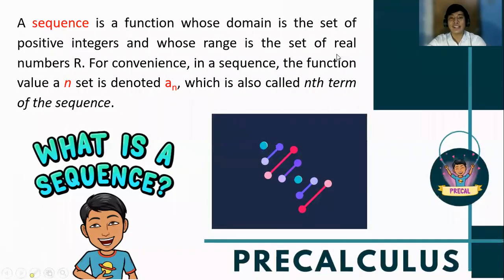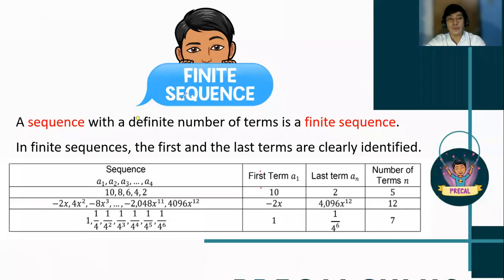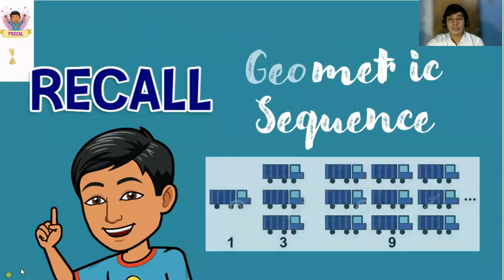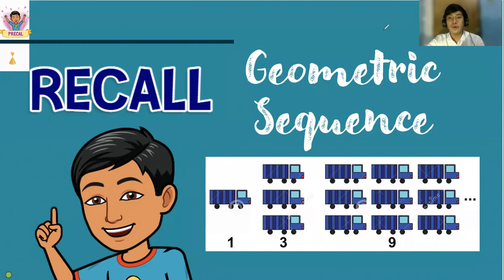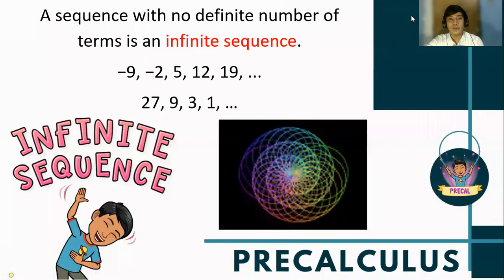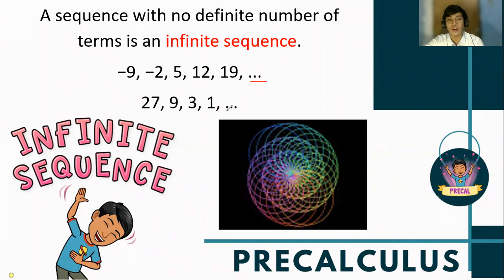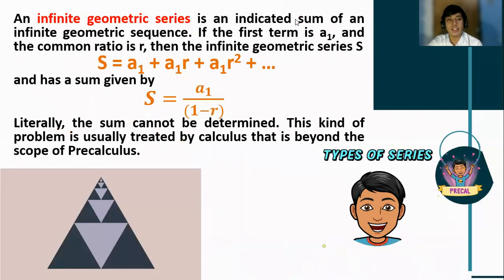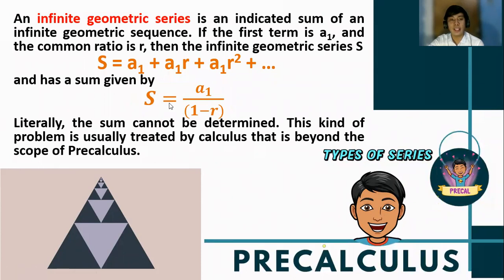Series and Sequence (Precalculus)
At the end of the video lesson, you should be able to illustrate a series and differentiate a series from a sequence.